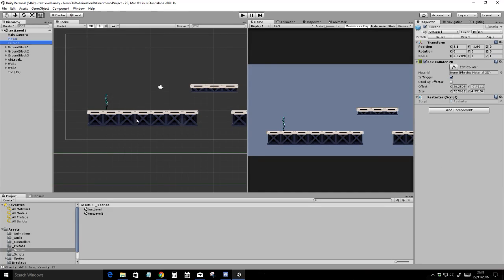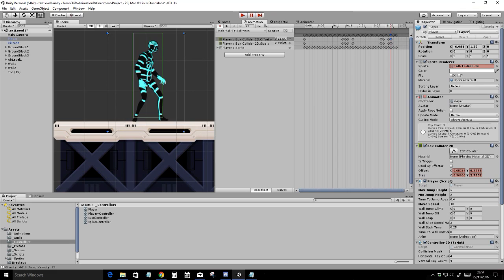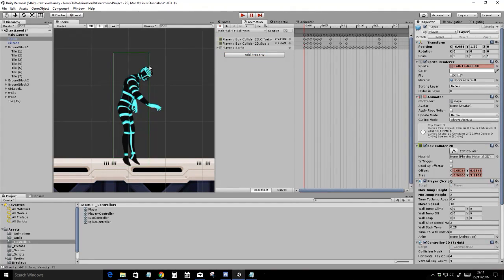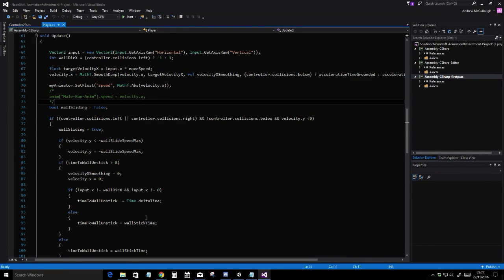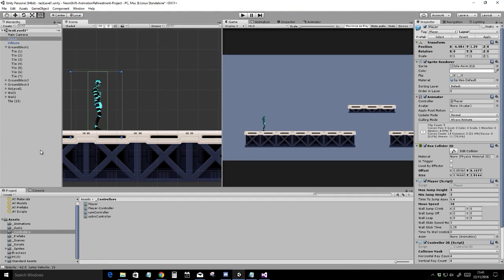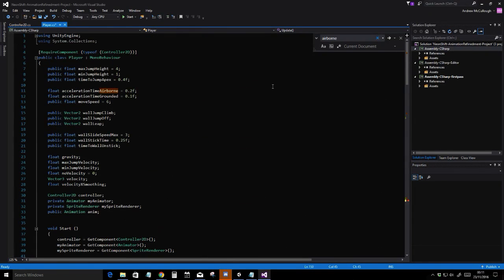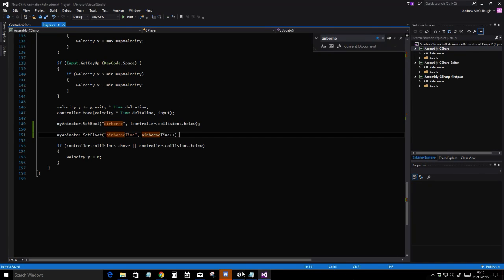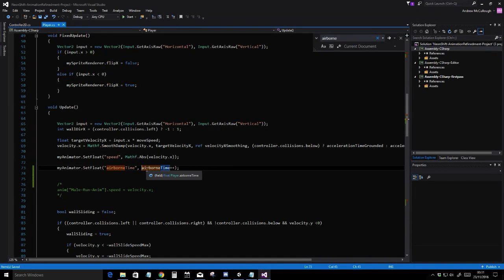NeonShift Dev Stream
VOD for a game dev session.